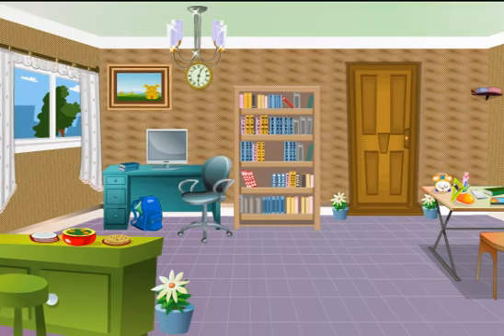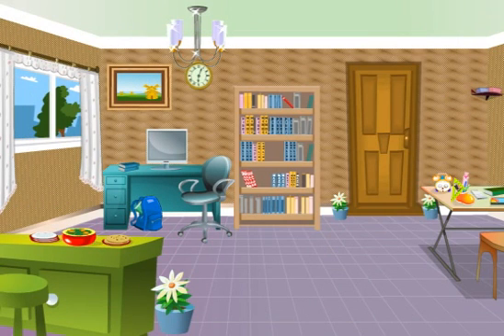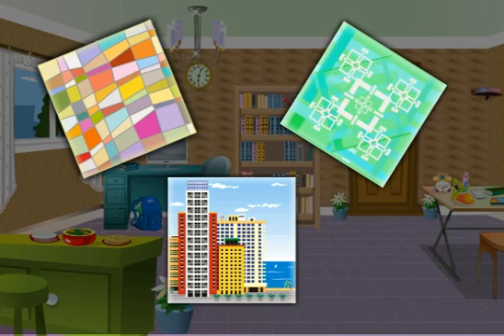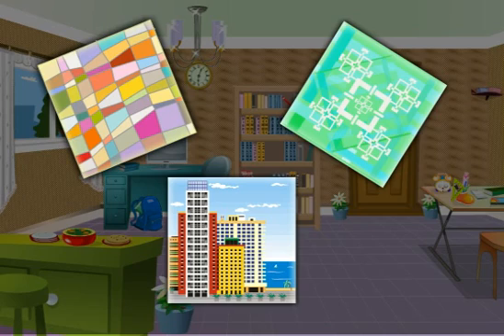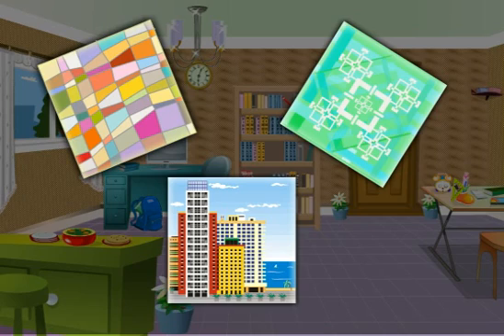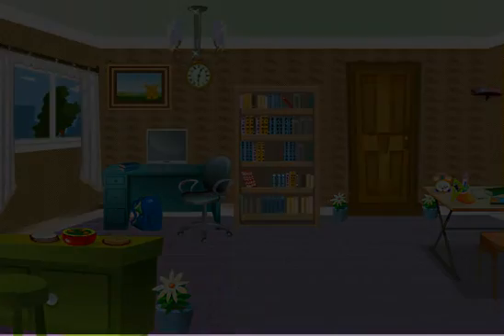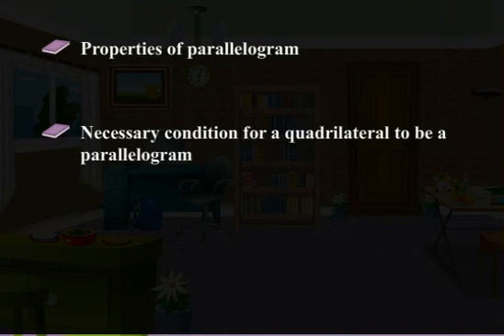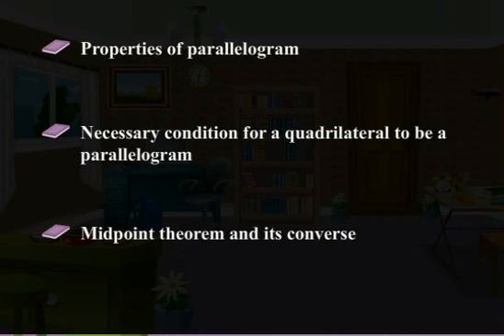CBSE Class 9 Math Introductory Video: Quadrilaterals (Meritnation.com)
This is an introduction video for the chapter named Quadrilaterals for CBSE Class 9 Paid users can also access videos on properties of parallelogram, necessary condition for a quadrilateral to be a parallelogram and midpoint theorem and its converse